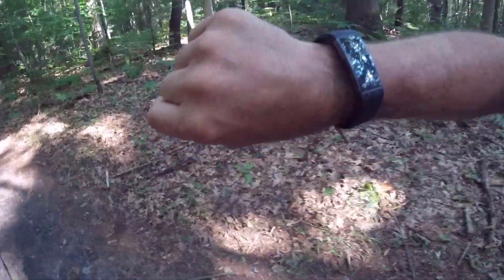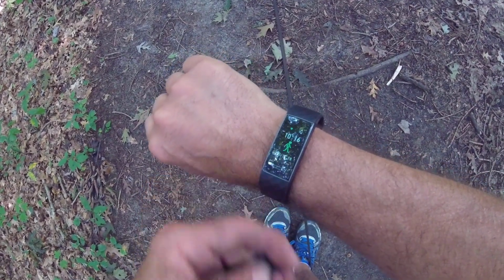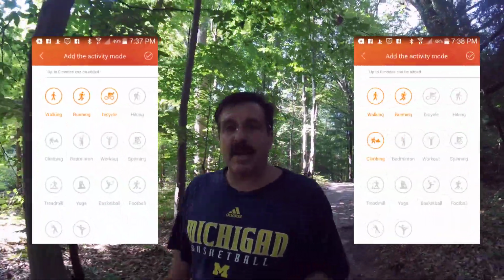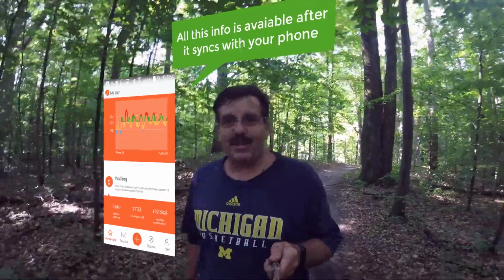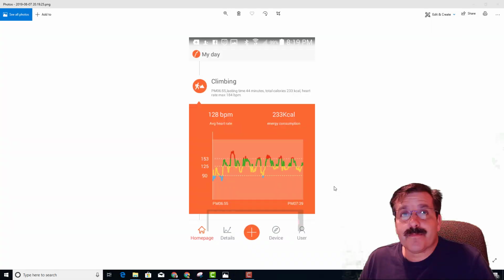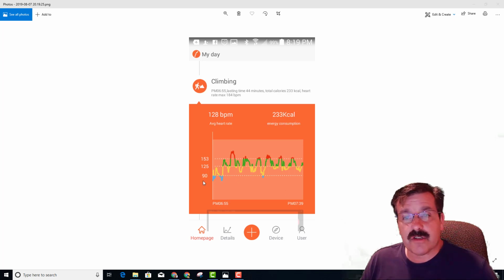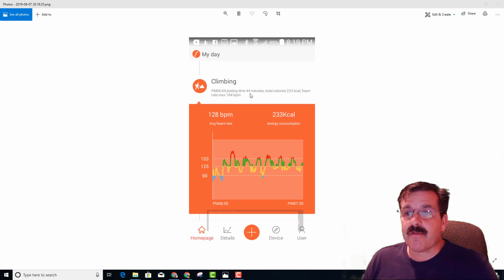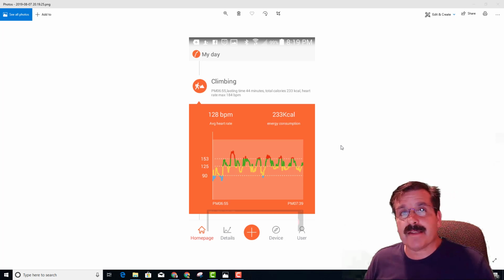Tested! YoYoFit Sage fitness tracker - Climbing higher... in COLOR!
Lots to like in this bargain fitness tracker. Heart Rate, custom workout choices, and a snappy color screen to name a few. Check out the action and my puppy Bailey and I take you on a bit of an adventure and show off the capabilities of the Sage.

If you are looking to snag it you can find it